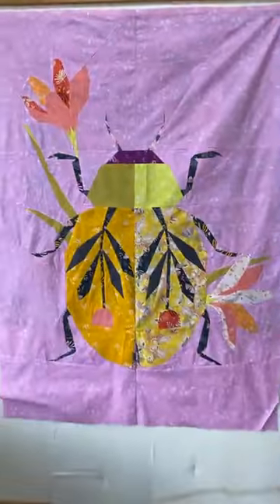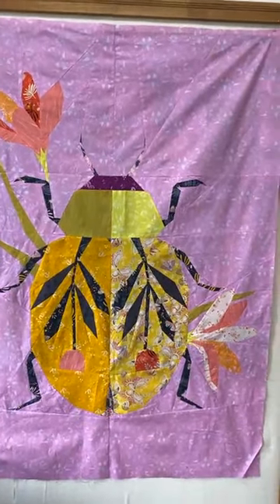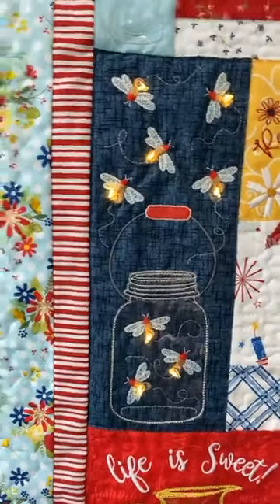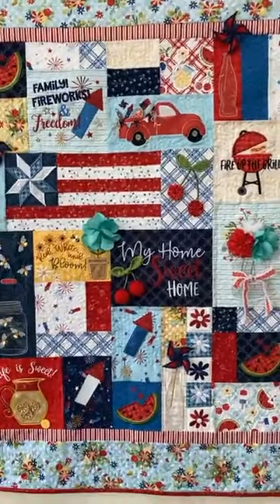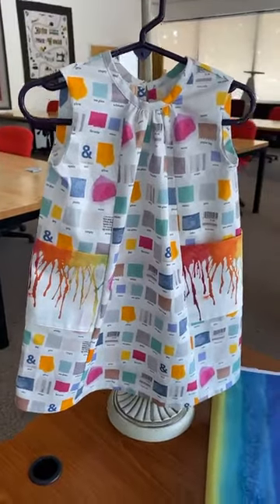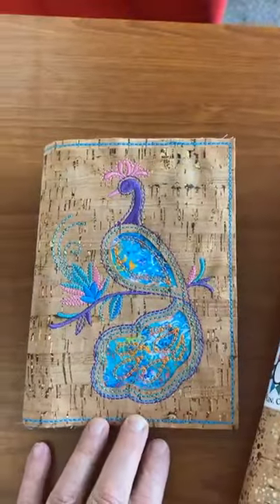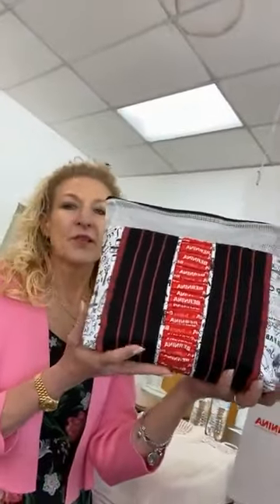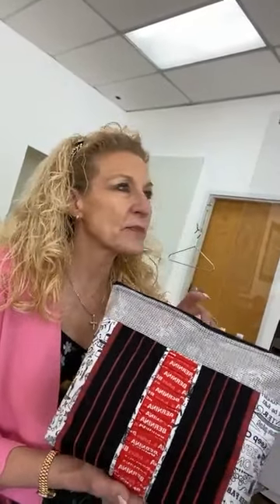Fun at 4: Facebook Live 5/19 with Pam Mahshie | Quilt Beginnings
Today, we're Coming Off the Edge Creatively with our special guest, Pam Mahshie!

Thanks for joining the fun!